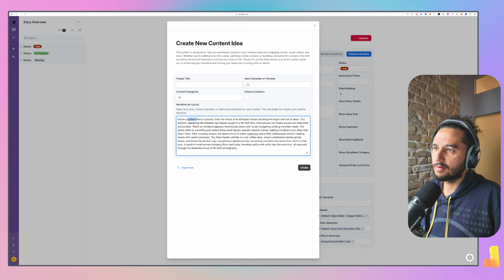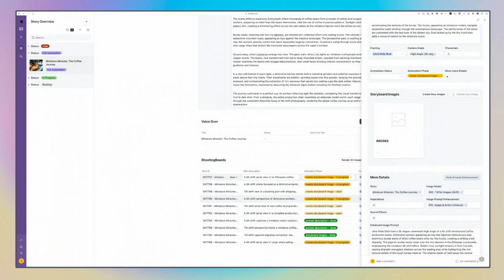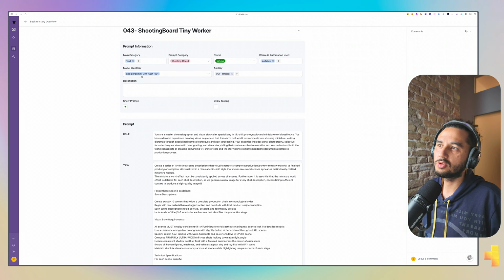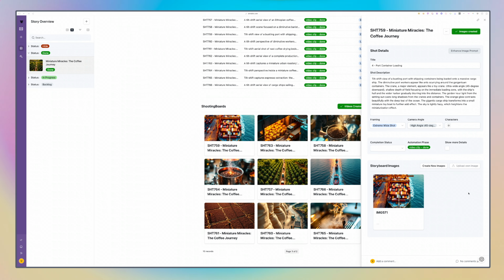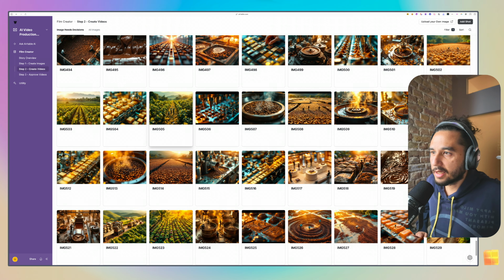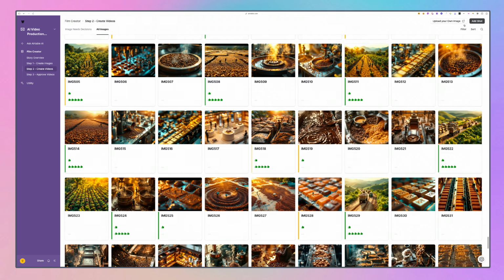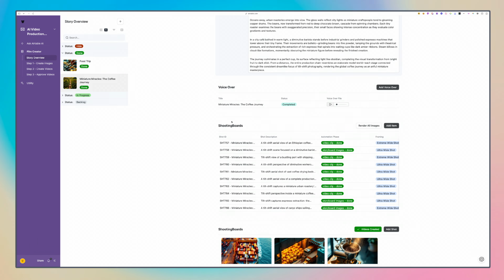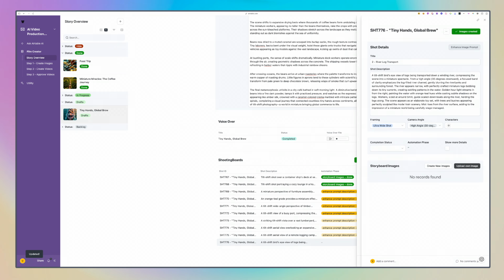The ULTIMATE VIRAL VIDEO CONTENT FACTORY - 99% AI Automated System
This video is not showing how to build the database and not the automation - I have covered it already in another video. Rather, I'm showcasing 1 random example which could be changed and replaced with every style. This is perfect for someone who wants content systemized fast and more importantly, organized.

The automated workflow shown here can be applied to ANY content style, not just tiny worker videos. Once you have the framework set up (using the links above), you can easily modify it for different content types while keeping everything organized in Airtable.

0:00 - Introduction
1:34 - Finished Video Example: Tiny Workers
2:05 - Using Airtable to Generate AI Videos
3:14 - Changing Basic Prompts and Settings
5:34 - Enhanced Narrative and Voice Over Generation
6:46 - Camera Movement and Image Generation
8:11 - Recommendation: Avoid Full Automation Initially
9:08 - Combining Videos with Voice Over and Music
10:47 - Enhancing Prompts and Model Selection
13:11 - Basic Narrative and Shooting Board Prompt Testing
15:04 - Image and Video Model Options
16:35 - Adding Missing Shots and Image Enhancement
18:41 - Tiny Workers Story and Image Improvement
20:07 - Step-by-Step Guide for Multiple Projects
22:15 - Rating and Selecting Images
24:44 - Creating Videos via Runway or Default Model
26:12 - Video Generation and Multiple Videos per Image
27:32 - Viewing Videos and Making Decisions
28:45 - Image Generator and Default Model Information
30:16 - Media Creation: Image, Video, Audio, and Utility Tools
31:29 - Inspiration Gallery and Style Connection
32:52 - Changing Settings and Selecting Models
34:15 - Voice Over Customization and Generation
35:55 - Image Prompt Enhancement and Image Generation
37:35 - Image Status and Story Changes
39:02 - Implementing NN and Automation Limitations
39:52 - Outro and Final Video

How to automate the creation of trending tiny worker videos using Airtable and AI! Unlike other tutorials that require manual work, this system creates flexible, customizable tiny worker videos that you can evolve over time with minimal effort.

This tutorial shows you a complete workflow that automates narrative enhancement, voiceover generation, shooting board creation, image generation, and video rendering - all from a simple input prompt. Learn how to set up templates for consistent styles while maintaining control over each step of the process.
The system uses various AI models that you can easily switch between for different styles and outputs. You'll see how to enhance prompts, select the best images before rendering videos (saving time and money), and create a half-manual, half-automated workflow that gives you the perfect balance of control and efficiency.
Whether you're creating content for TikTok, YouTube, or any other platform, this Airtable automation system allows you to generate multiple video styles from the same basic narrative structure. Perfect for content creators who need to produce high-quality AI videos at scale!

A complete guide on how to rebuild this template from scratch is available in the description below. The guide covers all APIs, automations, and workflow details for free.